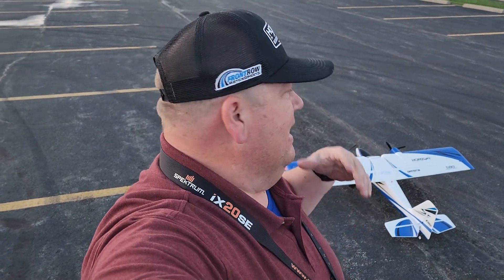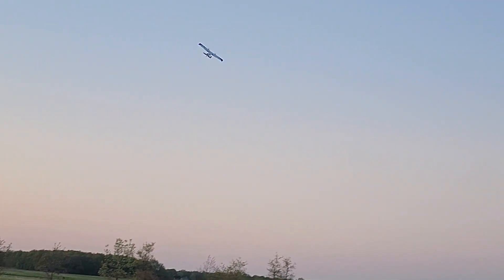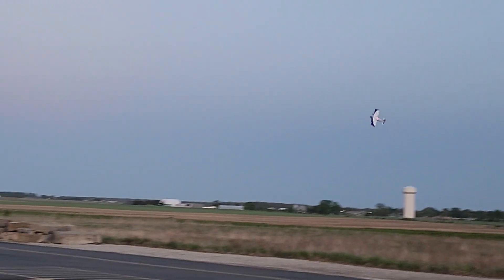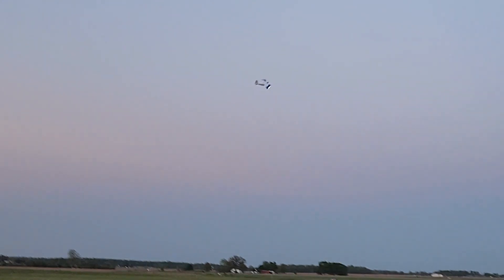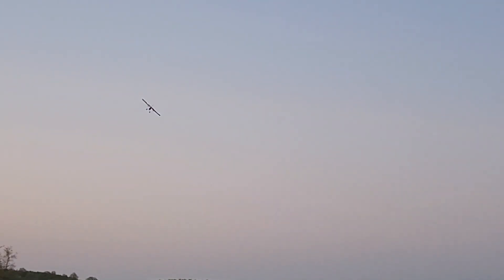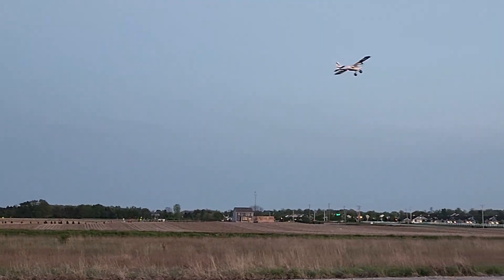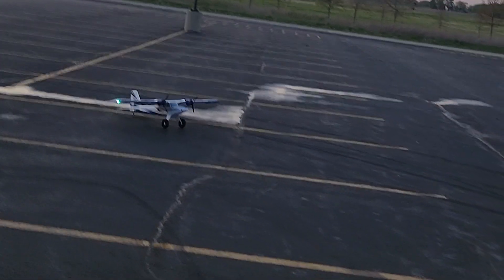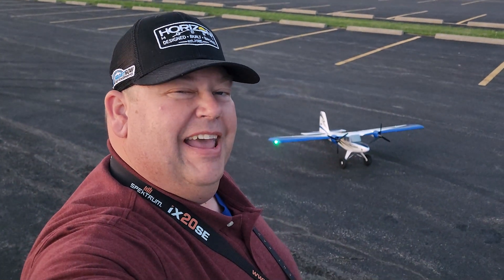Redemption Flight Of My New E-flite Twin Timber 1.6m BNF!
This is the 1st flight after repairing the E-flite Twin Timber.

David Chenzoff
Kevin Trappen
Anthony May
Wayne Grimstead
Dustin Kremer
Eugene Casiere